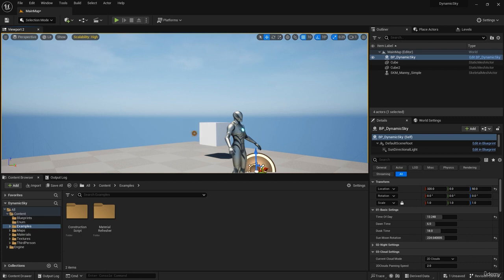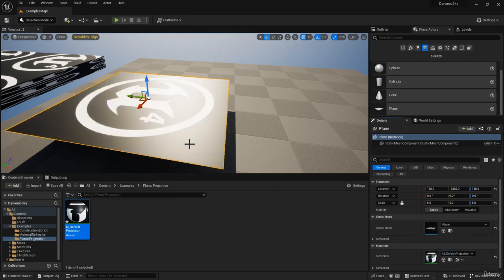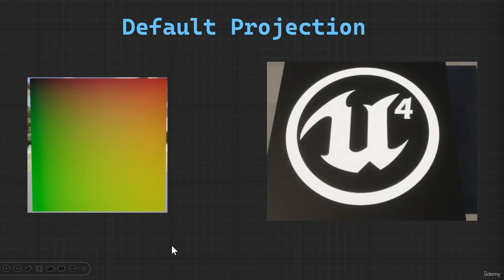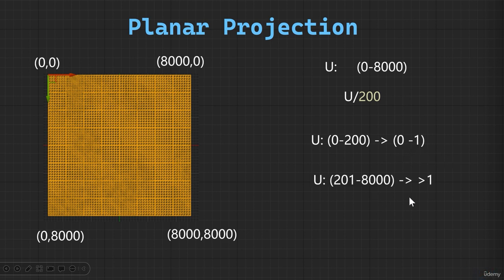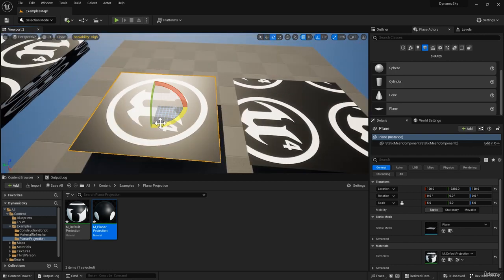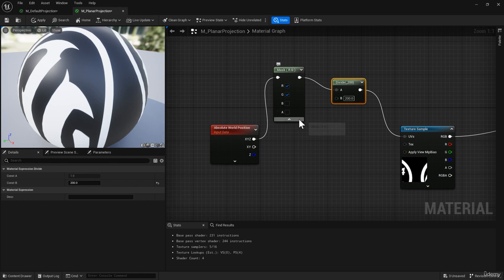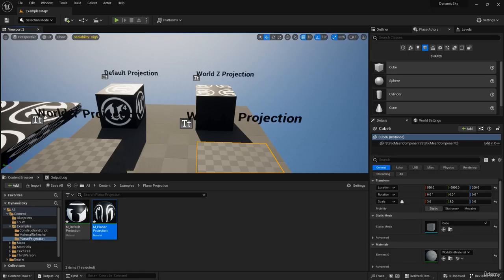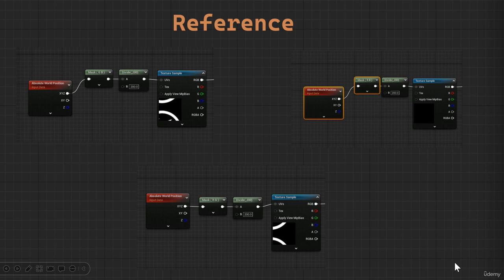7 Planar Projection